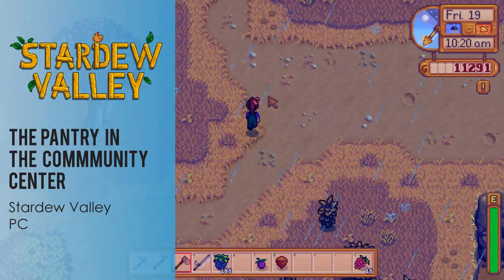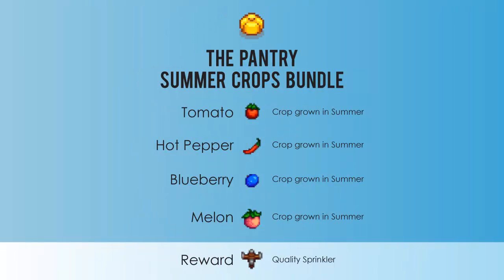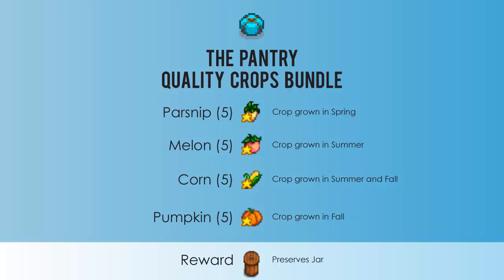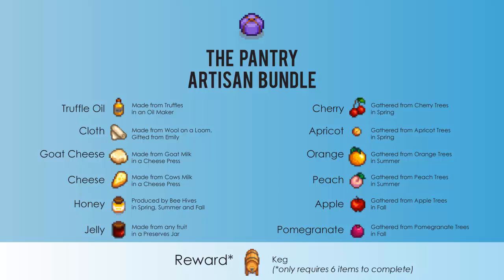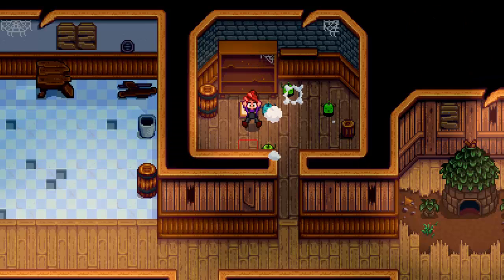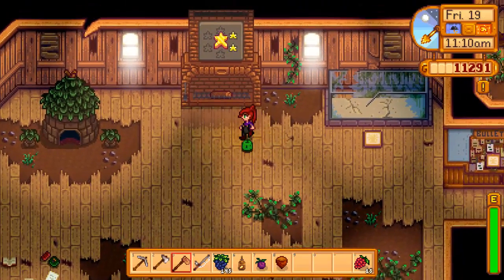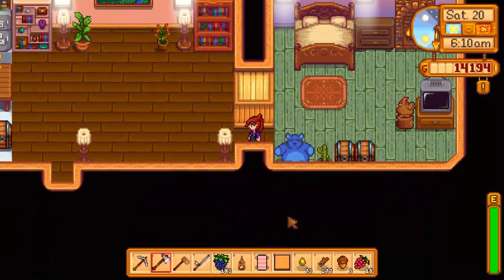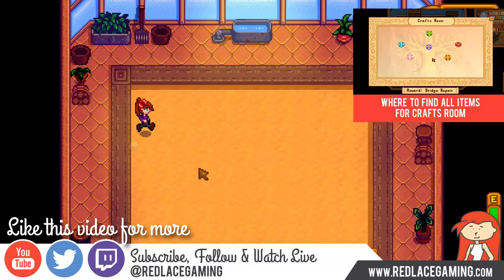Stardew Valley Pantry, Where to Find All Items to get the Greenhouse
Where to find all items for the Pantry in the Stardew Valley Community Center to unlock the Greenhouse.  The Pantry features a lot of seasonal crops so be sure to start saving these items early! Finishing the Pantry will unlock the Greenhouse on your farm.